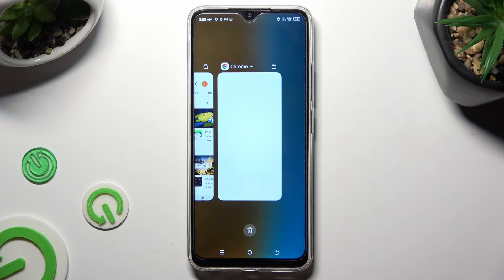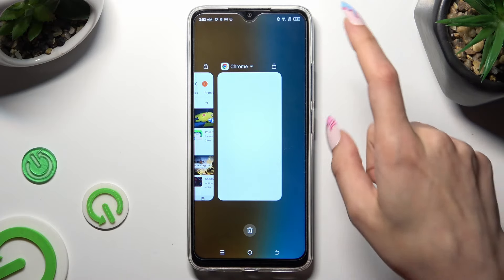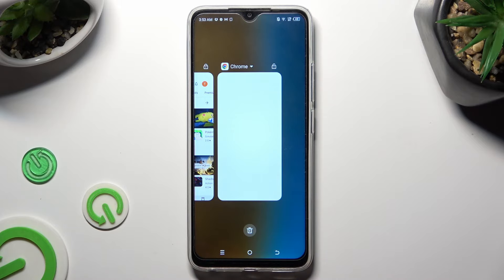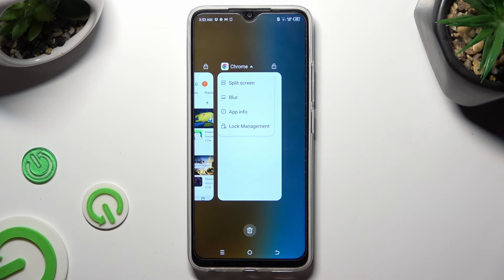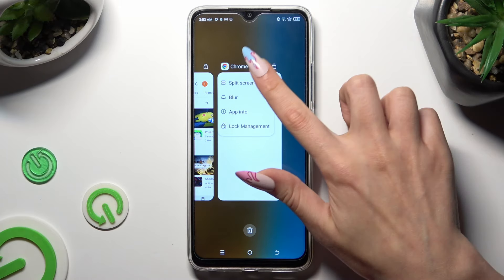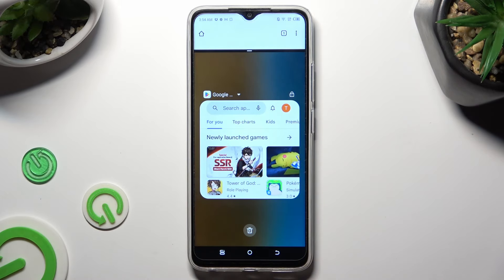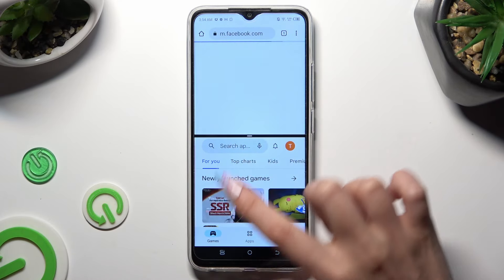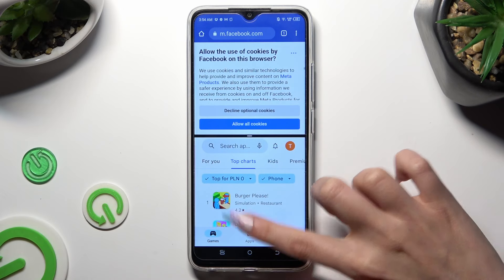How to Enter Split Screen on TECNO Spark Go? - Enable Double Screen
Find out how to use split-screen on your TECNO Spark Go by watching this tutorial. Learn how to use split-screen mode on your TECNO and run two applications at the same time. Also, learn how to close the split-screen mode on the TECNO Spark Go and restore the screen. For more information about your TECNO Spark Go or any other smartphone, visit our YouTube channel.

How to enter a split screen in TECNO Spark Go?
How to activate a double screen in TECNO Spark Go?
How to open two apps on one screen in TECNO Spark Go?
How to create a shortcut for the split screen in TECNO Spark Go?